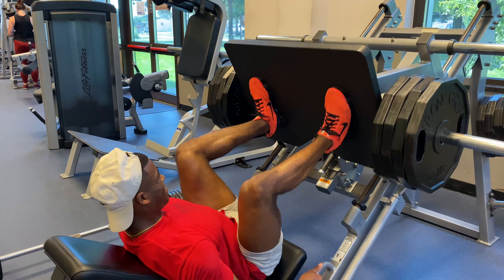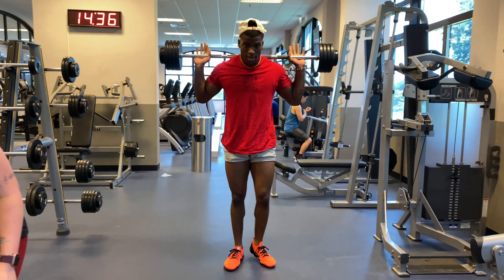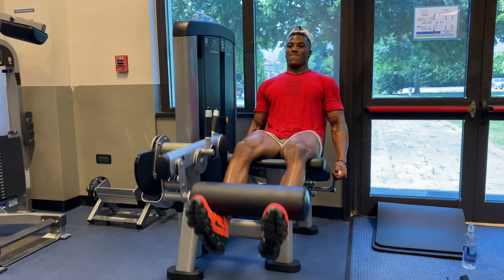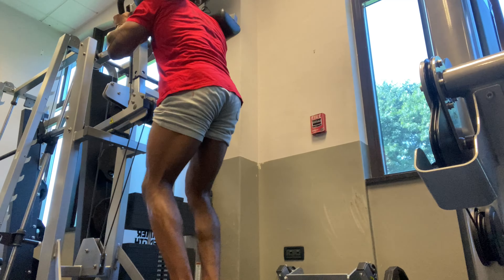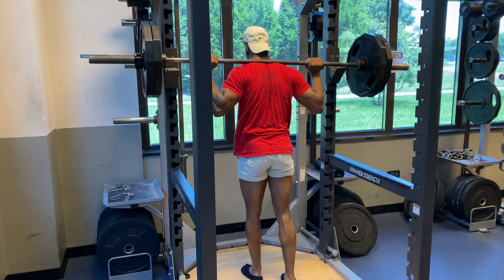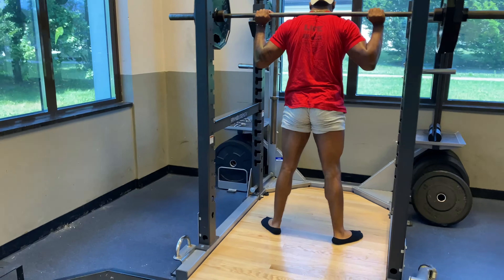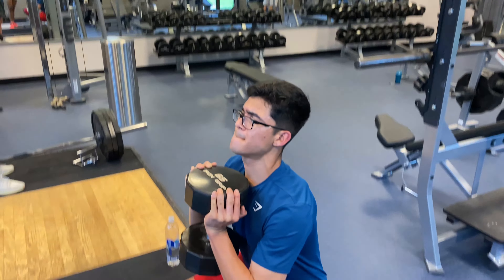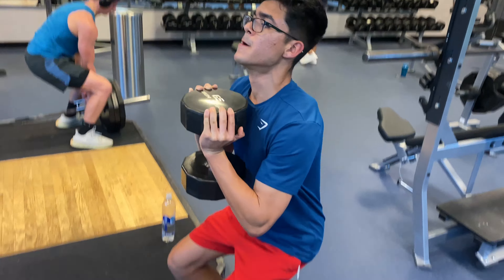Killer Leg Day Workout!!